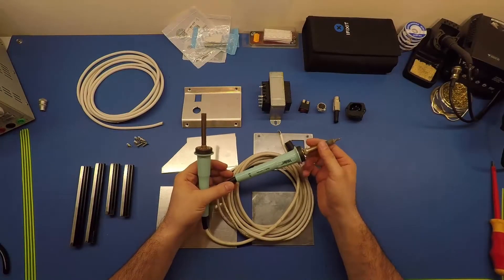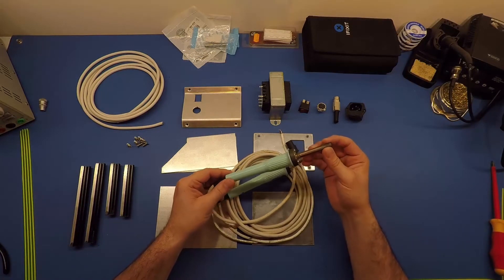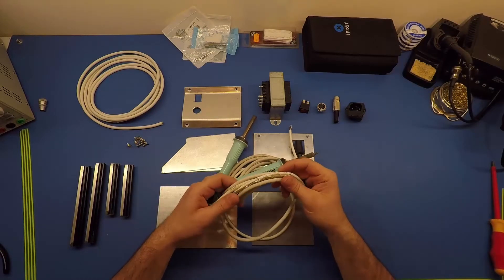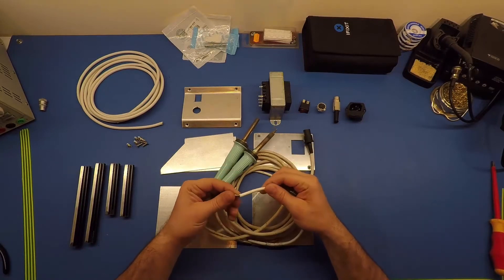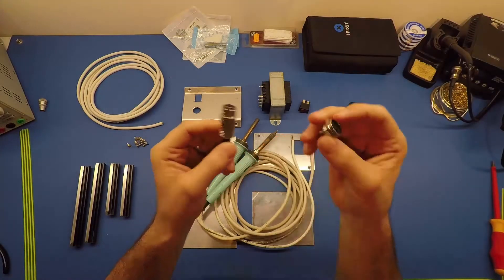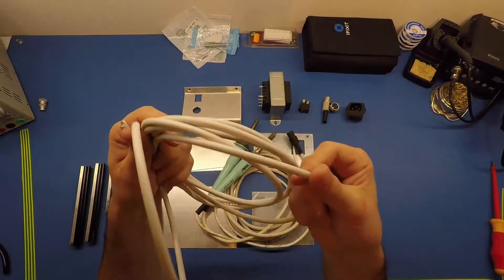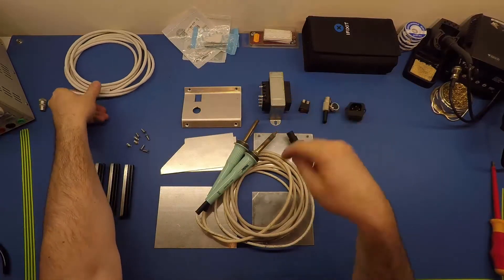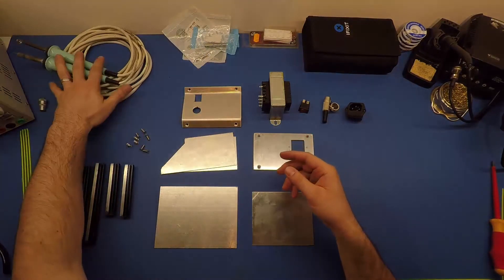Weller Soldering Iron Project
Hi everyone, I picked up two cheap Weller soldering irons on eBay and here I build my own base for them. I do a quick refurb on the irons, replacing the tips and leads. I got lucky since both irons were actually working fine, both magnastats and heaters checked out ok.

Here are the RS Part number for the parts used:
Transfomer - 504638
3 Way Din Socket - 490888
3 Way Din Plug - 491112
Fused IEC Inlet - 8701495
Mains Switch - 318042